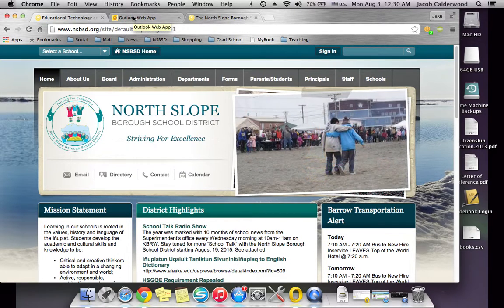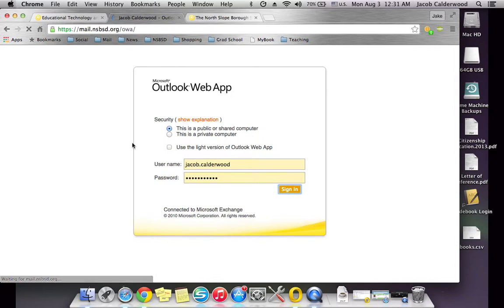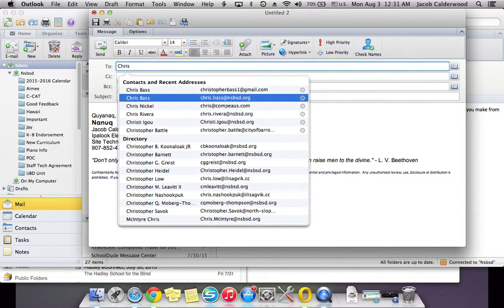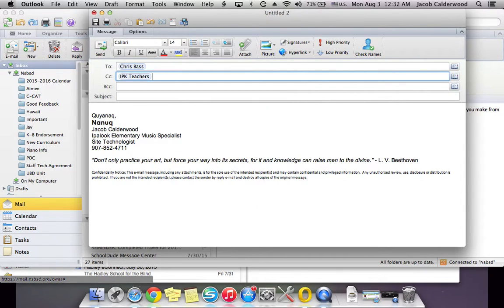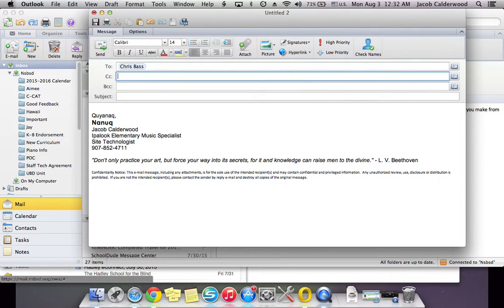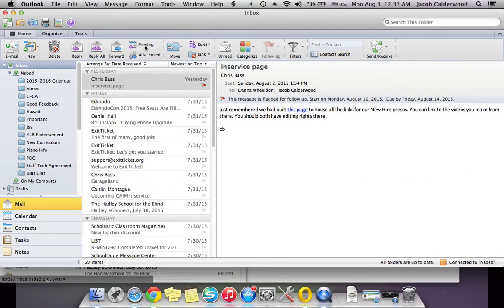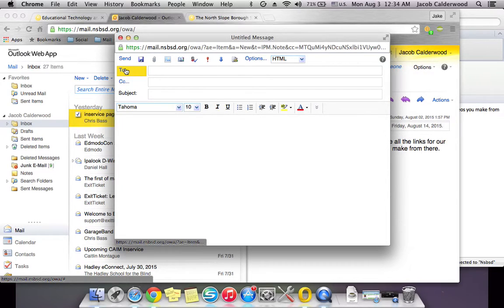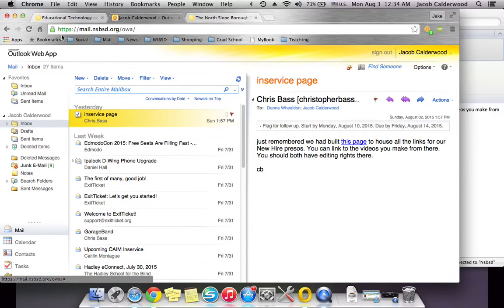Web Mail and Lists